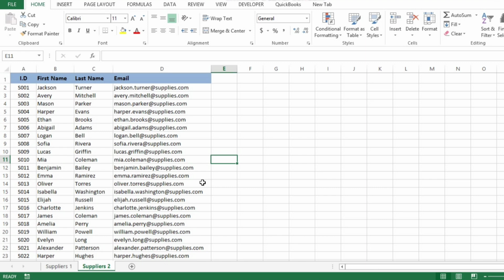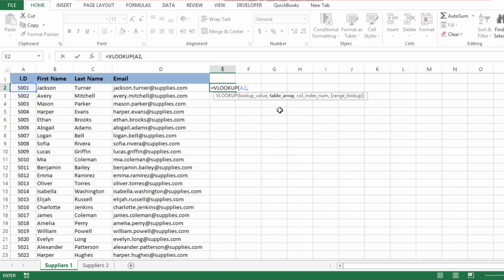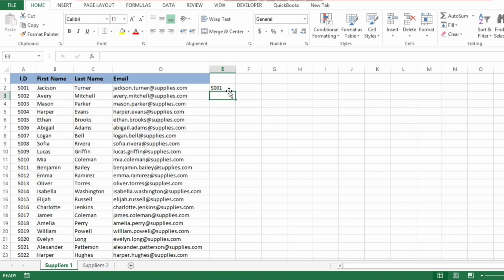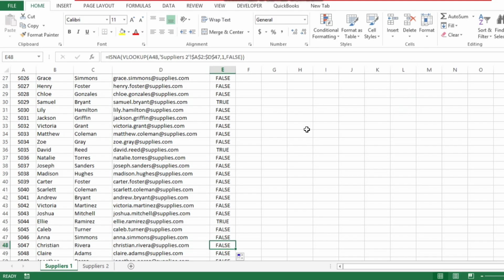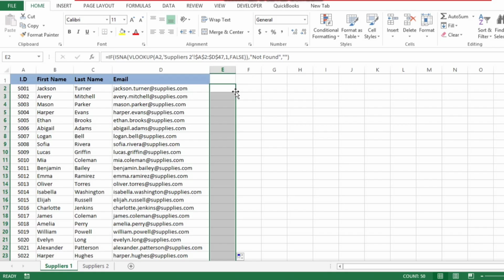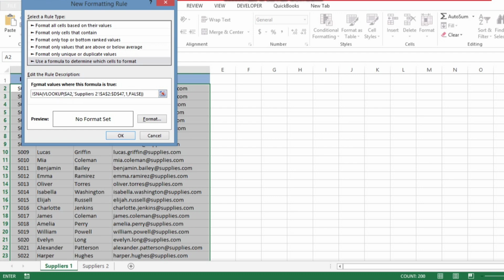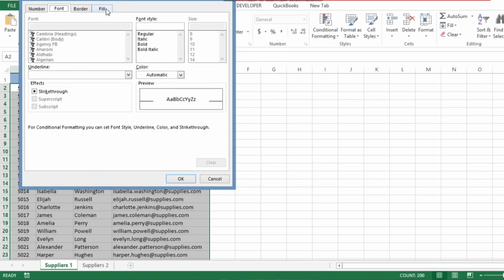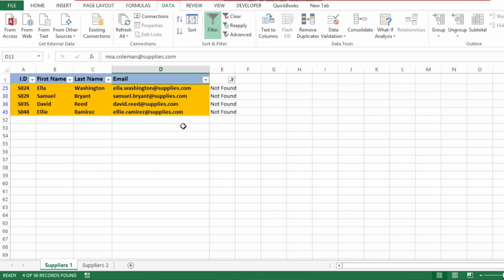Compare Two Lists using The VLOOKUP Formula in Excel l VLOOKUP Excel l Learn Accounting Pro Studio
Compare Two Lists using The VLOOKUP Formula in Excel l VLOOKUP Excel l Use the VLOOKUP Function to Check Two Lists for Missing Items l Learn Accounting Pro Studio

🆓 DOWNLOAD Free Excel Template for this video: (To Download, use the link below → Go to File Menu → Download → Select Microsoft Excel (.xlsx))

In this video, the VLOOKUP function is used with the ISNA function and IF to return a value if an entry or item was in one list, but not the other.

We then look at using VLOOKUP with Conditional Formatting to highlight the row of the missing entry or item in a different colour. The list can then be filtered to explore the list differences.

Chapters:
0:00 Intro
0:32 Set Up Your Sheets
1:19 Begin Building the VLOOKUP Formula Step by Step
4:00 Wrap VLOOKUP in ISNA Function
4:58 Use IF Function to turn True/False into "Not Found" Text
6:37 Make Missing Suppliers Stand Out with Conditional Formatting
10:04 Extra Pro Tips
10:41 Summary